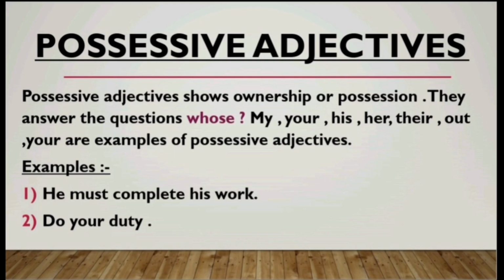Part 7 Possessive Adjectives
Hello students,  I hope you all are doing great. Sharing with you all a video lecture on Possessive Pronouns.I hope you find it useful.

Lightup Knowledge